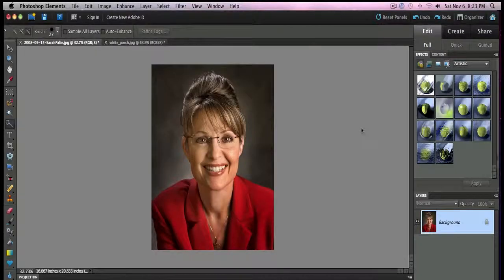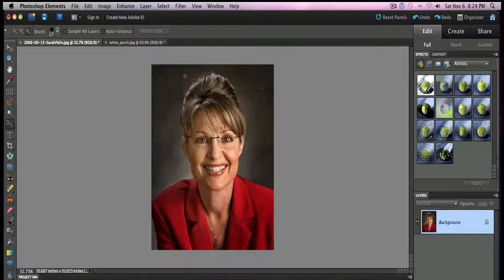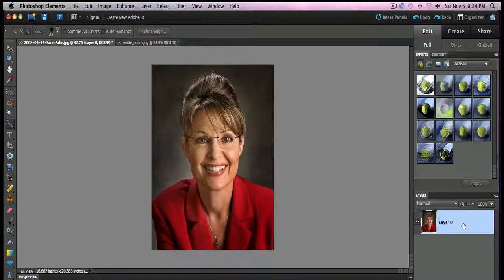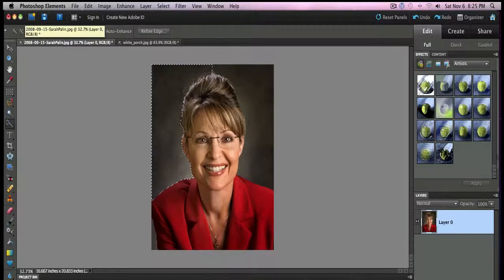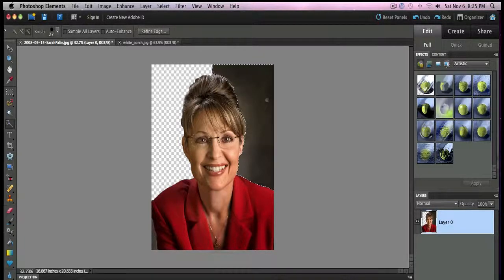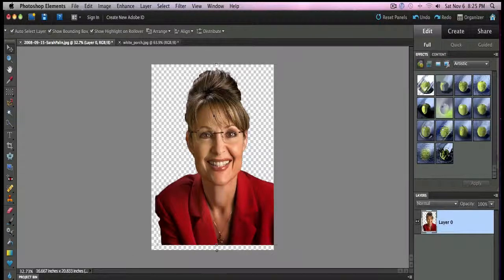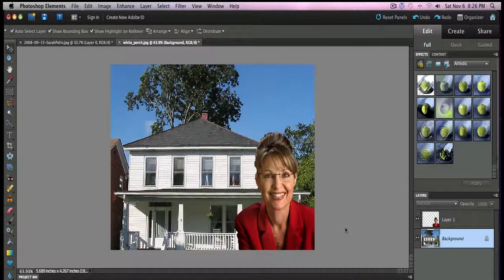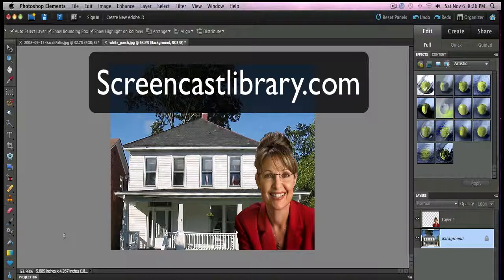Remove Background From Image - Sarah Palin Picture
Learn how to remove the background from an image in Photoshop Elements in less than 60 seconds! In this quick video, we use a picture of Sarah Palin and remove the background and put her into another image, quickly and easily!